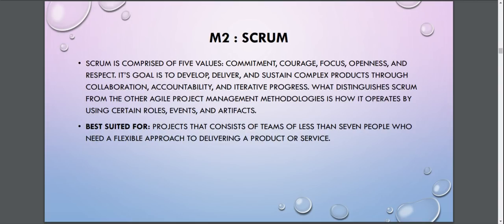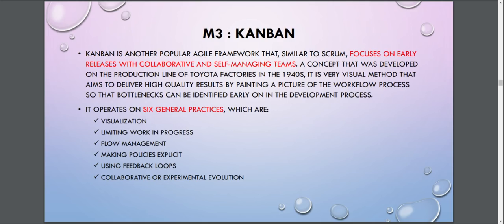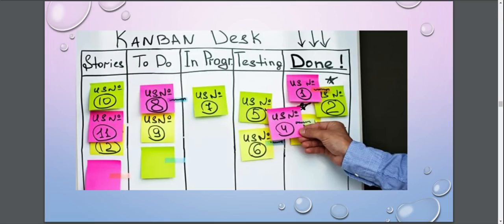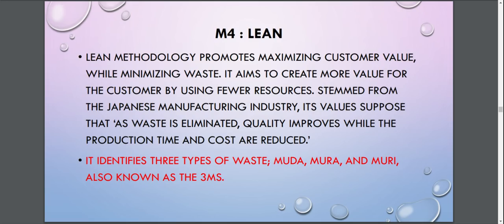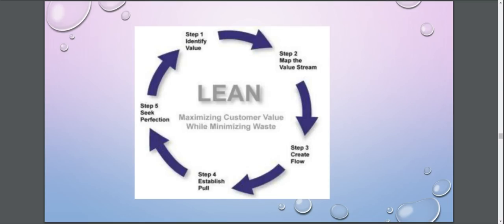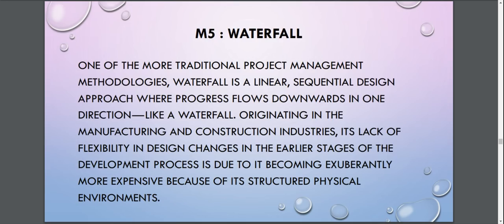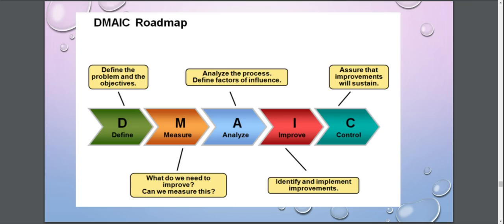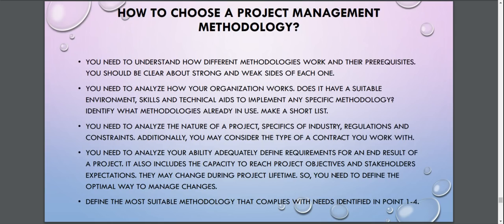LECTURE 04 PM METHODS